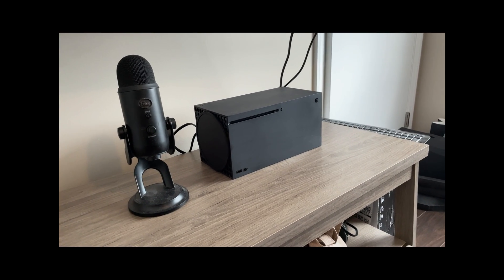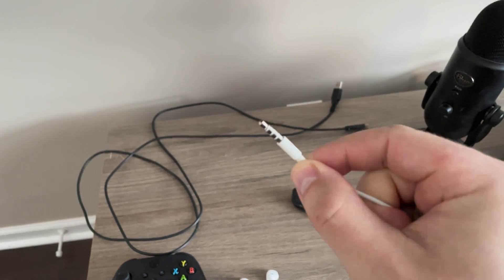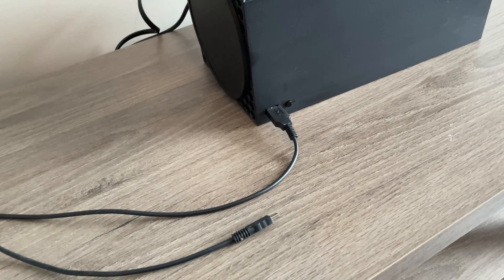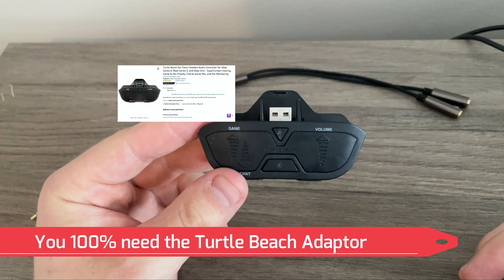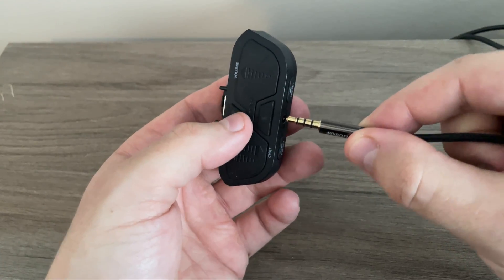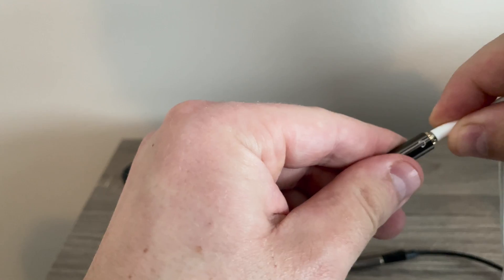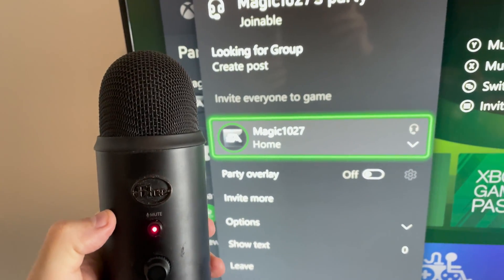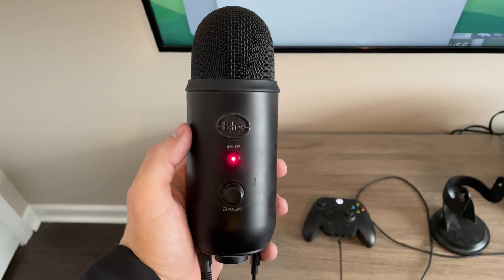How to Connect a Blue Yeti to Xbox Series X Tutorial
This Youtube tutorial video is about how to connect a Blue Yeti Microphone to an Xbox Series X gaming console.   This tutorial will also work on an Xbox One.

This tutorial is about how to connect a USB microphone to an Xbox Series X.  The Microphone in the tutorial is a blue yeti microphone.